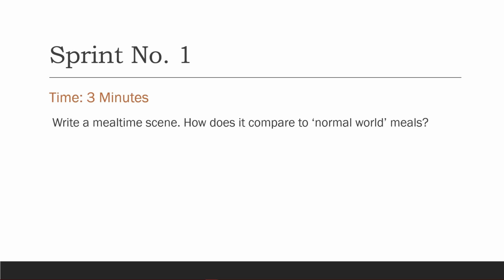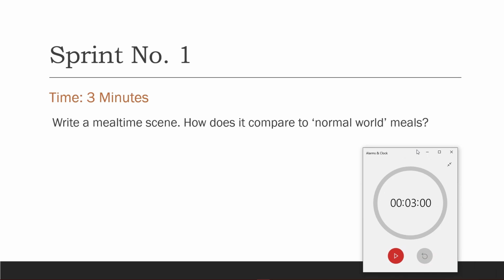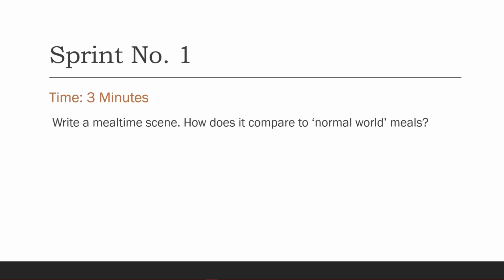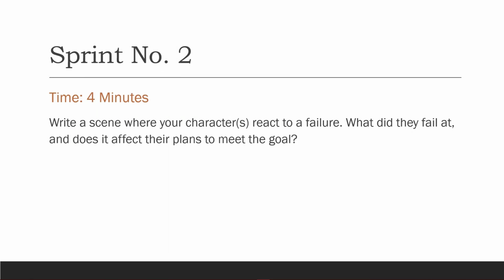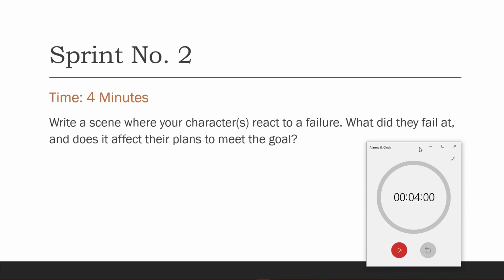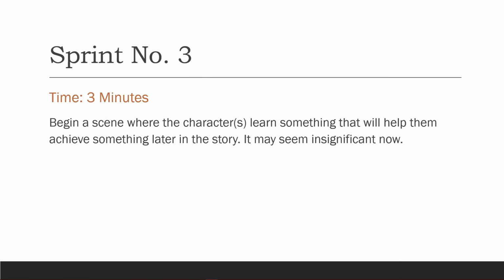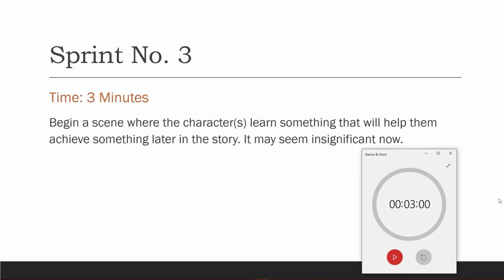CN Sprints - April Day 11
Camp Nanowrimo April 2022 sprints for day 11.